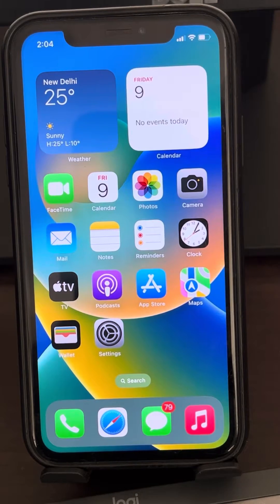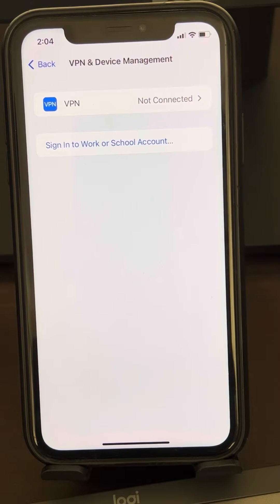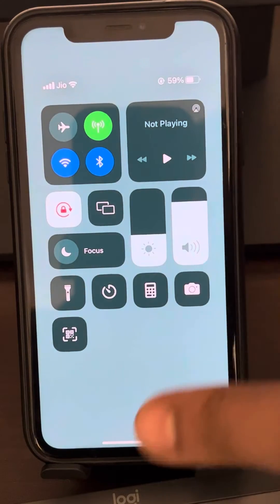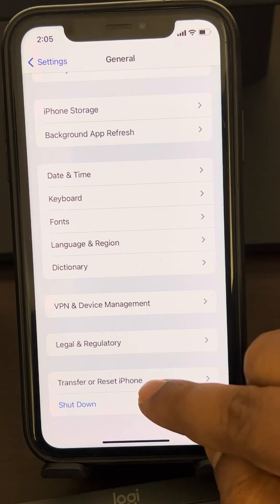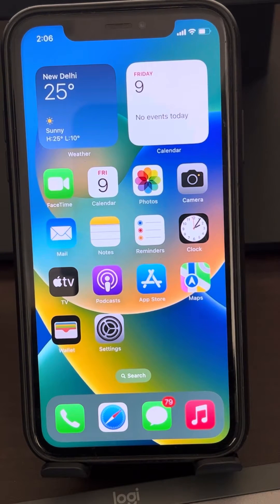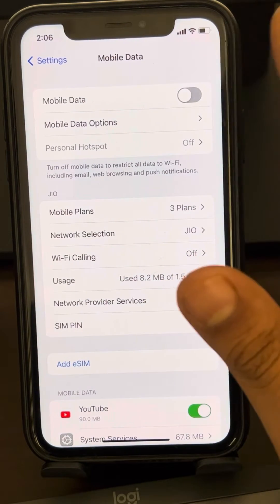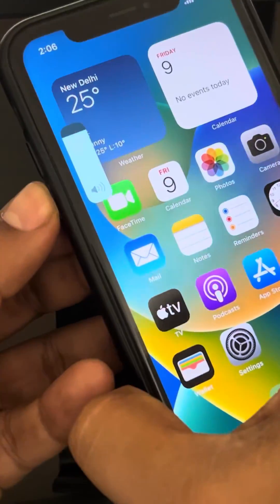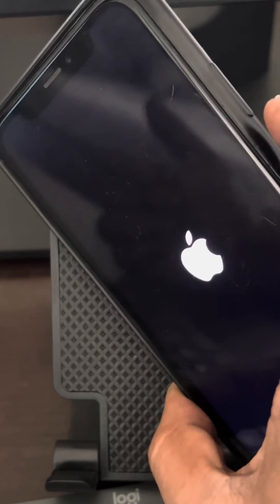No Internet connection, please check your internet connection and try again Fix